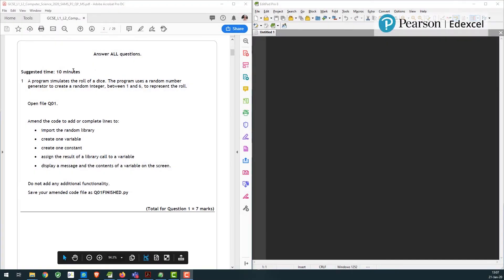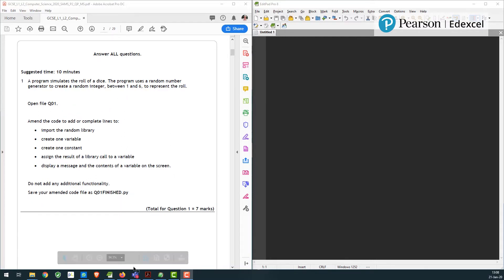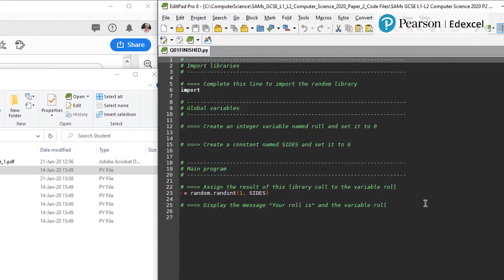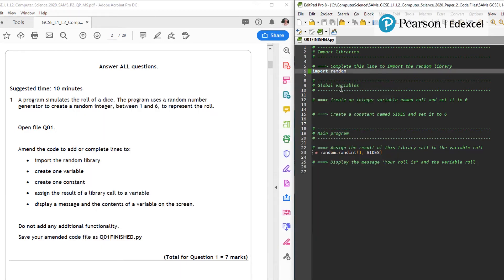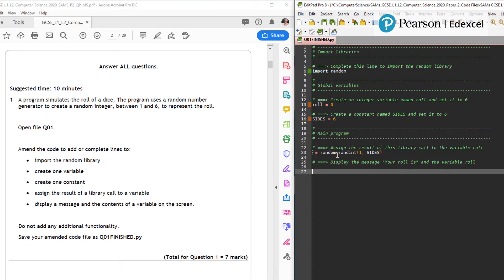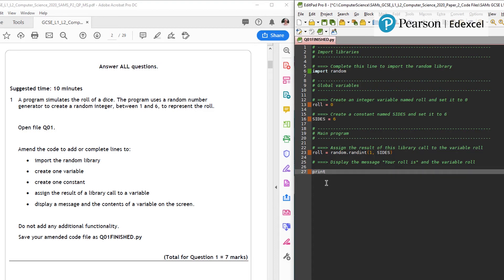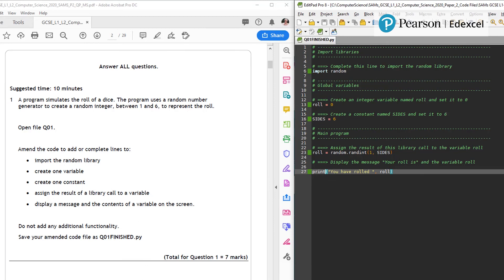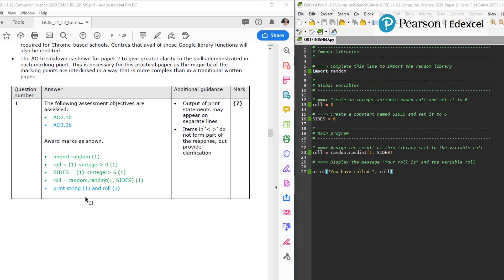Part 2 Question 1 from Paper 2 (SAM) and Mark Scheme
5:00min film showing how to attempt Question 1 from the Sample Assessment Material